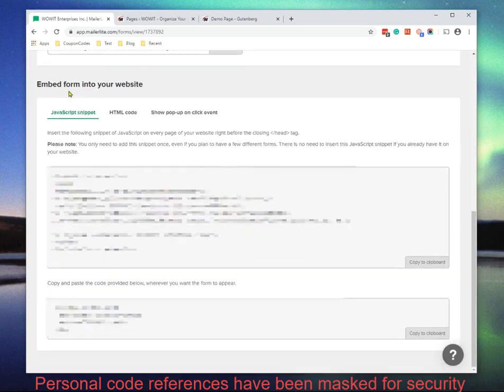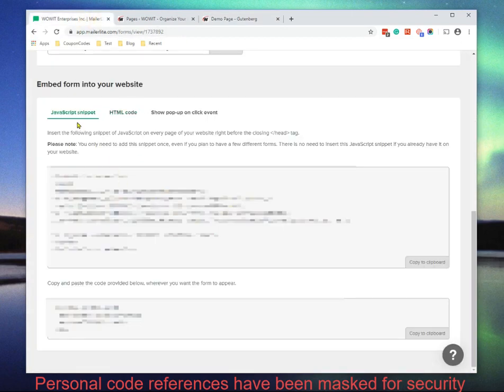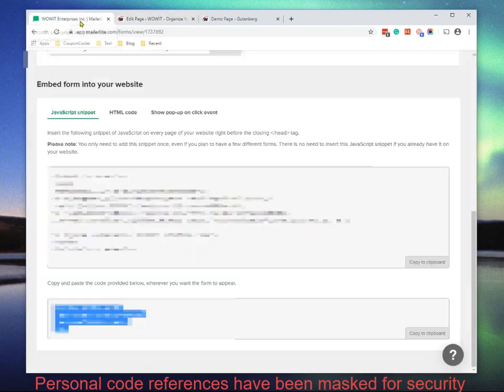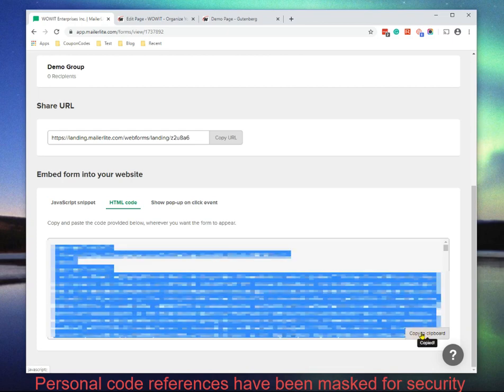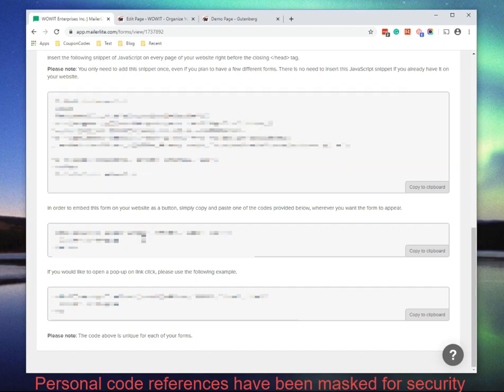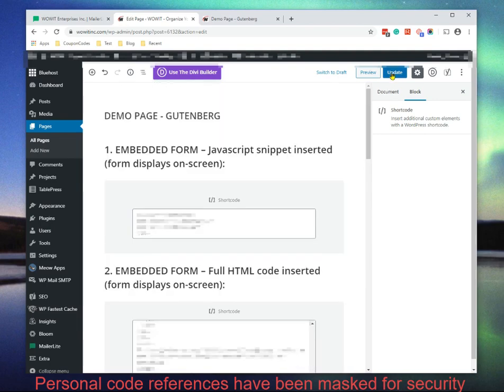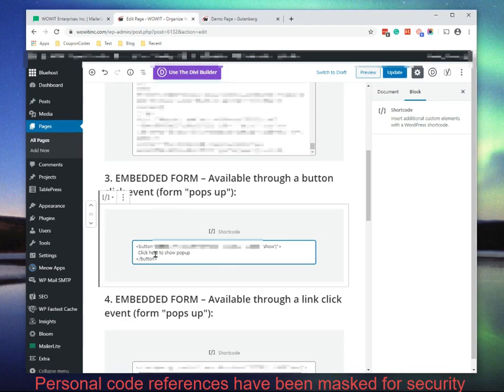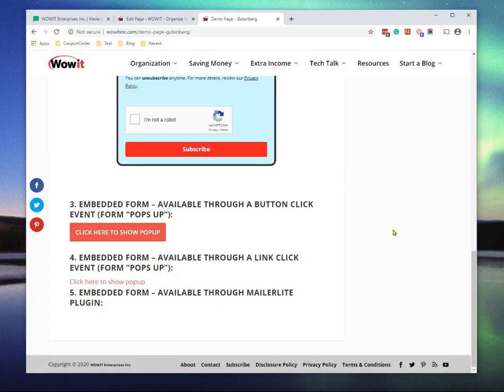Add MailerLite Form To WordPress With Gutenberg Block Editor (Part 3 of 5)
Add MailerLite form to WordPress site using Gutenberg Block editor.